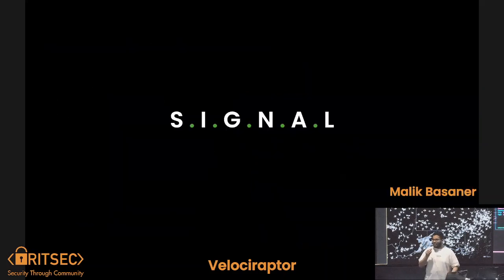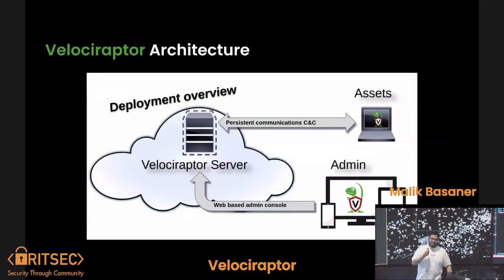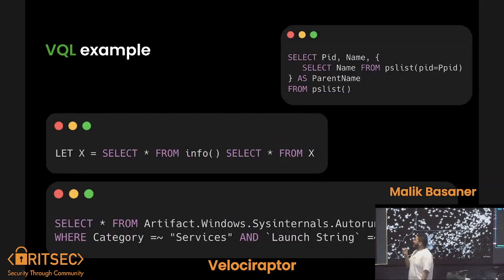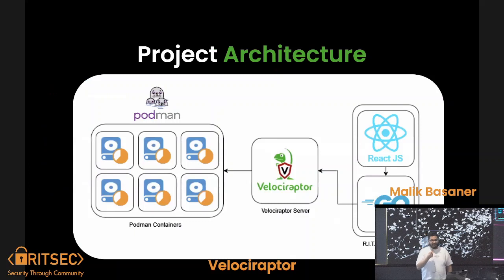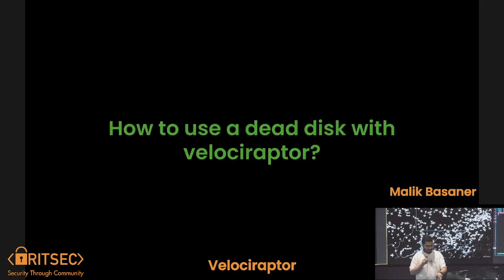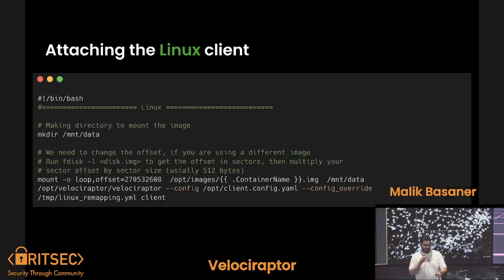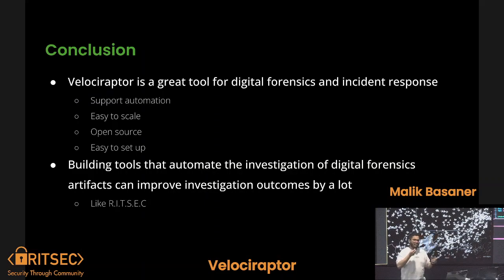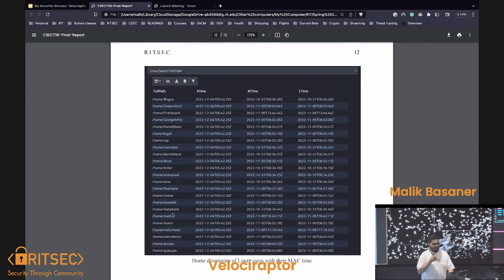Velociraptor - Malik Banaser